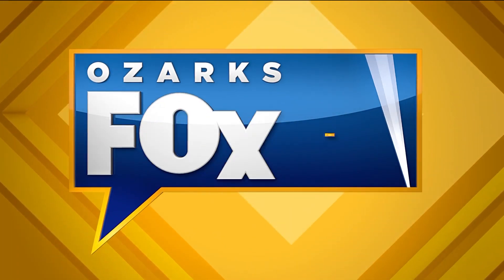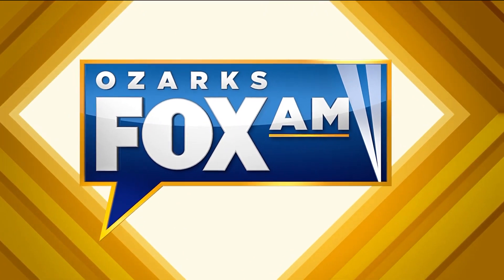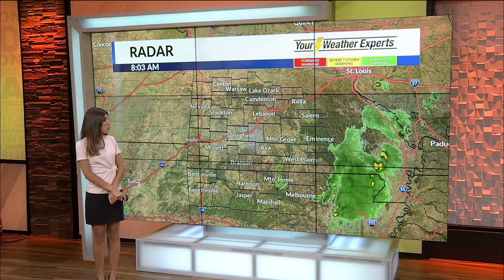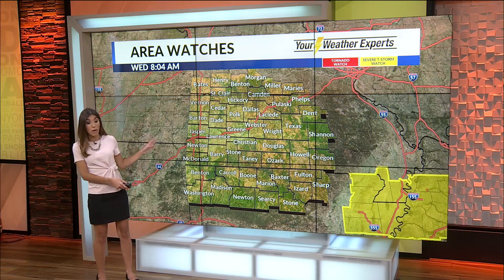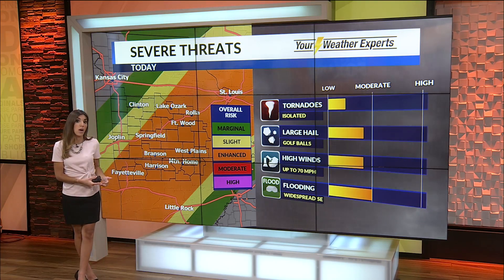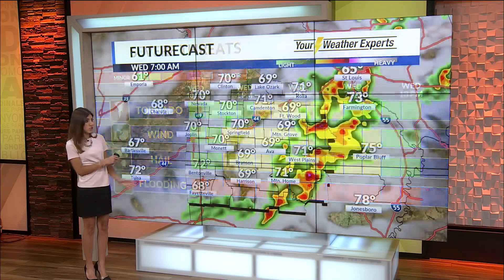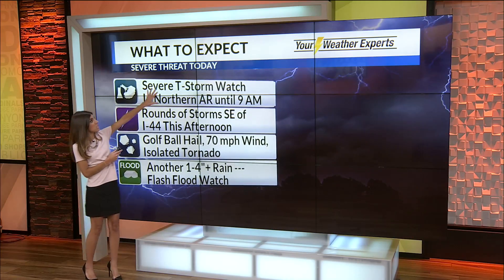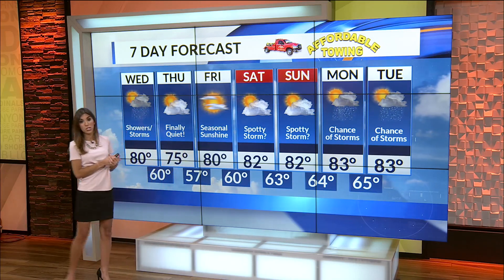Ozarks FOX AM-Coffee Talk Hour 2-05/29/19